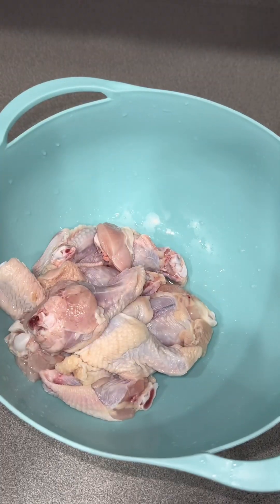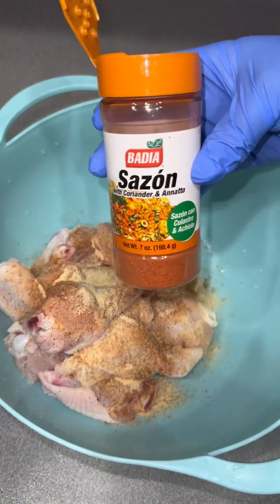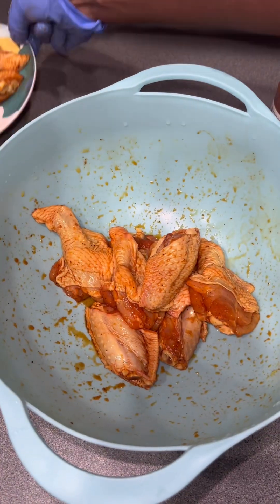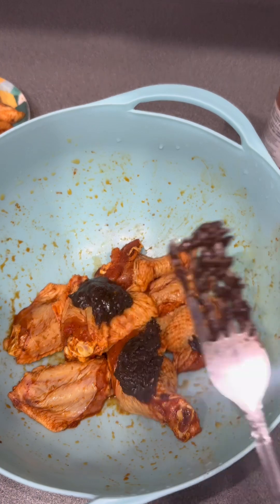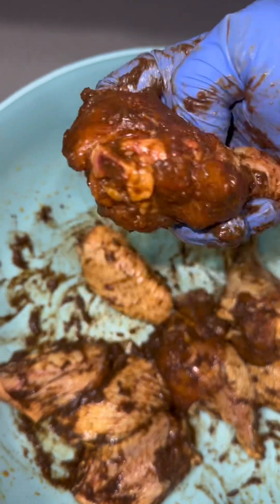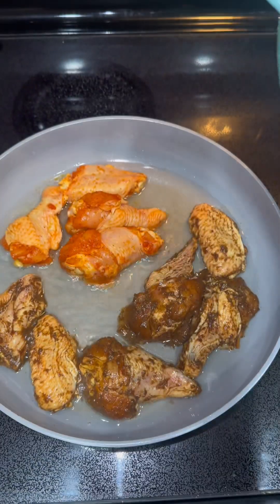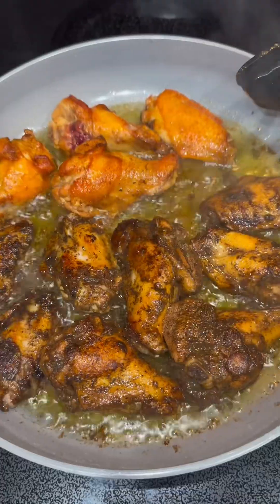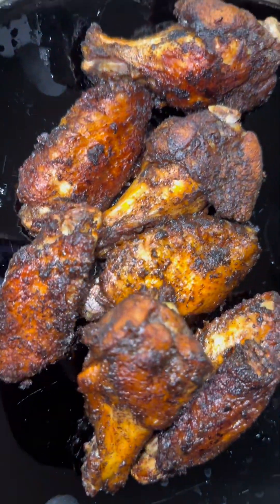quick & easy jerk chicken recipe